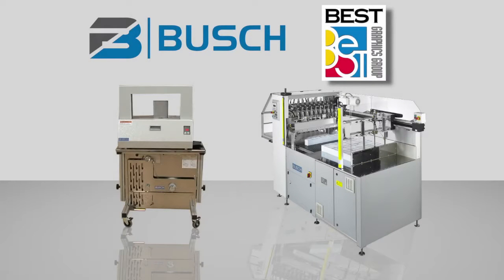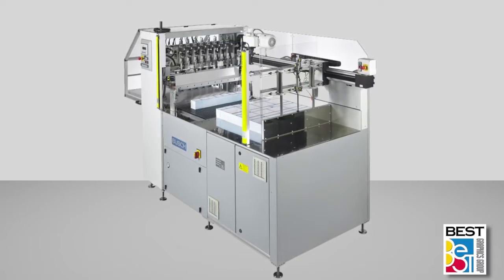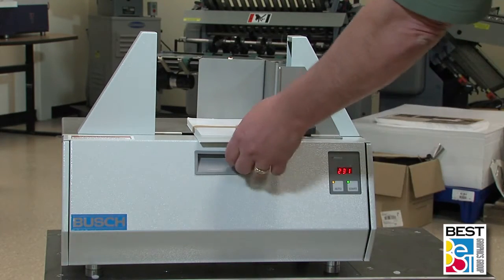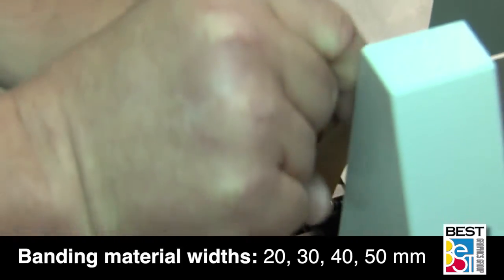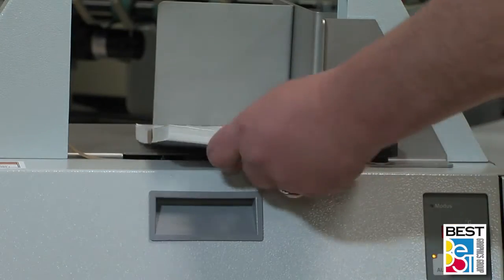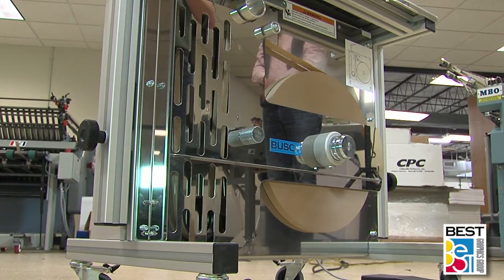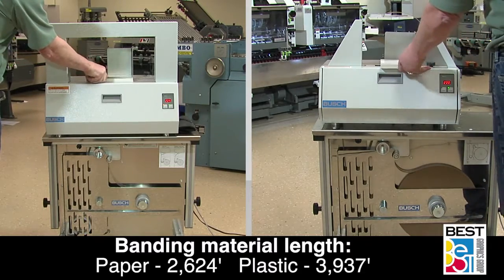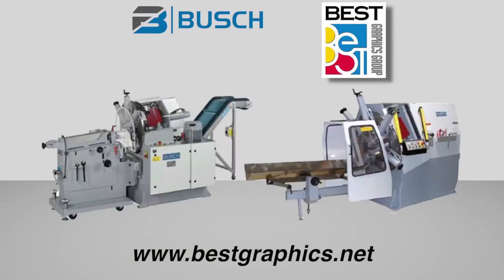Best Graphics (USA) - Busch Banding Machines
Busch is one of the World's Largest Producers of Quality Banding Solutions with thousands of installations from Table Top, to Near-Line and In-Line Solutions.